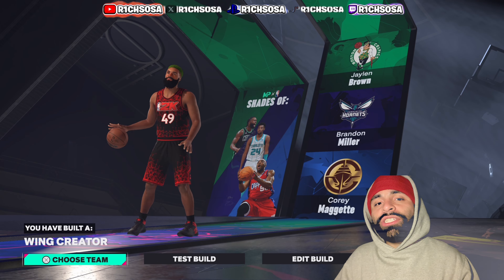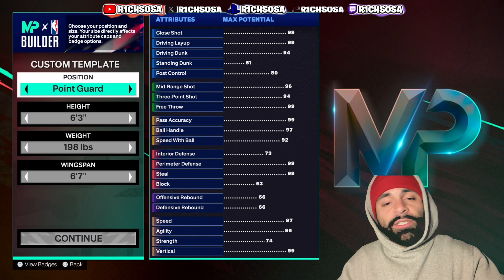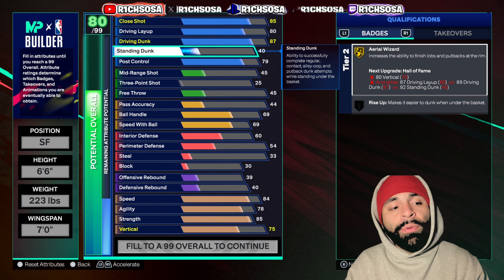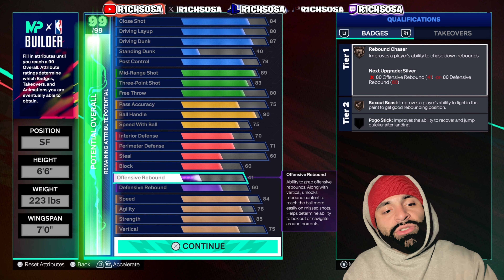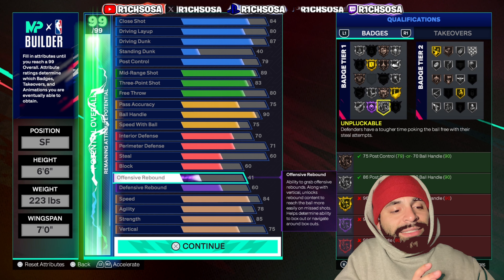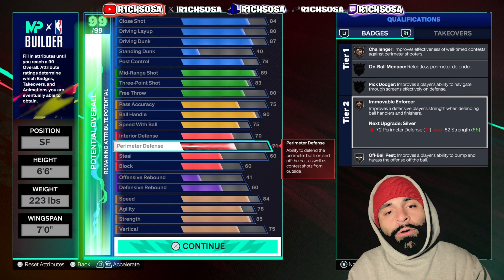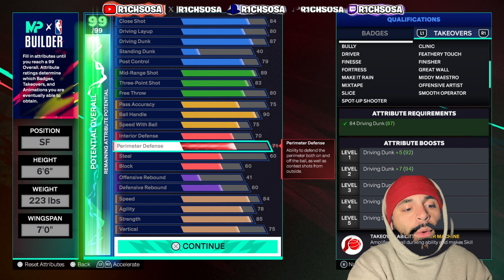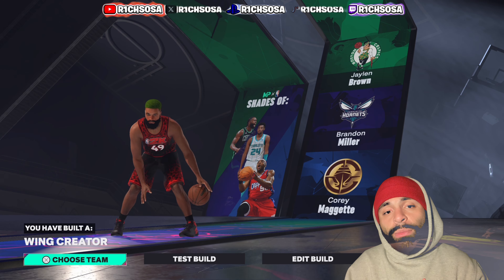How To Make a “WING CREATOR” Build in NBA 2K25! The Ultimate Offensive Heavy Wing Build! Vol. 49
GOAL 100 LIKES? WHATS GOOD YALL! IN TODAY'S VIDEO I AM GOING TO BE BRINGING YOU IN NBA 2K25 NEXT GEN THE FIRST AND RARE "WING CREATOR” BUILD VOLUME 49! THIS (SF) 6'6" SMALL FORWARD BUILD REMINDS ME OF NBA CHAMPION JAYLEN BROWN BUILD IN NBA 2K25 NEXT GEN! THIS ARCHETYPE WILL ALSO UNLOCK THE BEST LAYUP STYLES, PRO CONTACTS DUNKS, THE BEST JUMPSHOTS, UPGRADED PASSING STYLES, AND MOST OF THE PRO DRIBBLE ANIMATIONS IN NBA 2K25 NEXT GEN! THIS IS A BUILD THAT YOU CAN TAKE INTO THE 1S, 2S, 3S, 4S, 5S, THE REC, THE PRO AM, & THE COMP STAGE SCENE AND BE A TRUE SEASON 1 OR 2 META! THE BUILD HAS EVERYTHING FROM ELITE DEFENSE TO SPECTACULAR OFFENSE AND IS A FORCE TO BE COMPETED WITH! LET ME KNOW IF YOU HAVE SEEN THIS BUILD OR HAVE MADE SOMETHING EVEN RARER...👀

00:30 - Wing Creator Jaylen Brown Build Introduction
01:31 - Position, Height, Weight, & Wingspan
01:54 - Physical Attributes
02:20 - Finishing Attributes
02:51 - Shooting Attributes
03:15 - Pass Accuracy
03:33 - Defensive Attributes
04:05 - Hall of Fame Badges
04:18 - Gold Badges
04:38 - Silver Badges
05:24 - Bronze Badges
05:43 - Cap Breakers
06:23 - Takeovers
08:14 - Wing Creator Jaylen Brown Build Comparisons, Names, & Reveal

IN THIS VIDEO I AM GOING OVER ALL NBA2K25 BADGE REQUIREMENTS, CAP BREAKERS, AND INFORMATION WITH ALL OF THE NEWLY RELEASED BUILDS, BADGES, TAKEOVERS, AND INFORMATION FOR NBA 2K25 NEXT GEN! THESE WILL BE ALL OF THE CURRENT BADGE REQUIREMENTS AND THRESHOLDS FOR NBA 2K25 NEXT GEN! GOD BLESS YOU, PRAISE KING JESUS CHRIST!